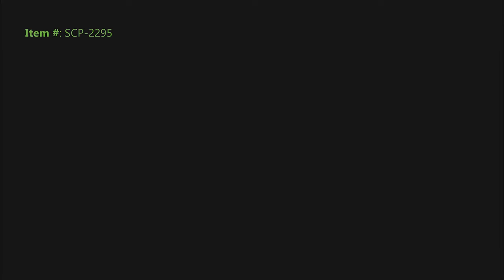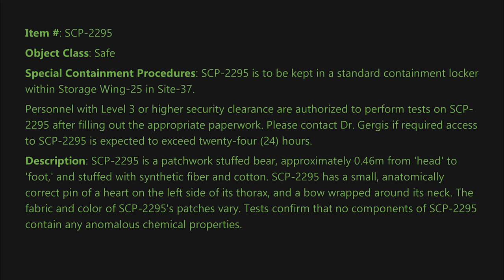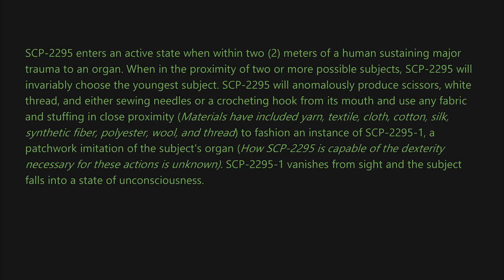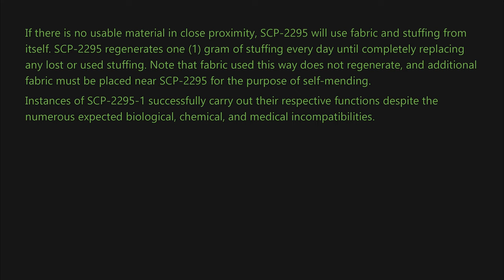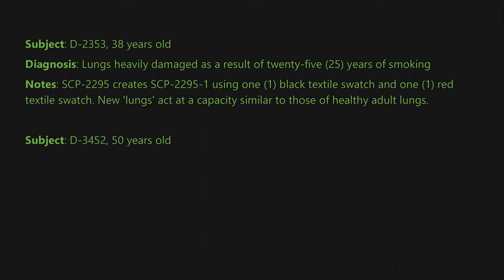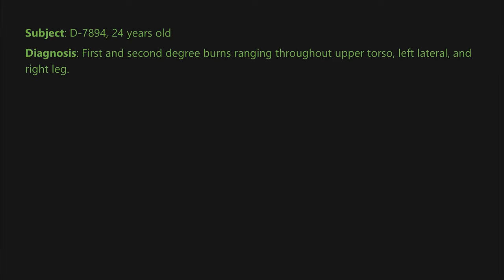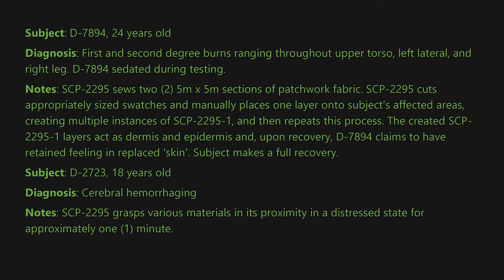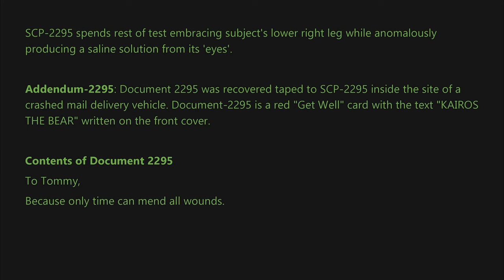SCP-2295 - "The Bear with a Heart of Patchwork"